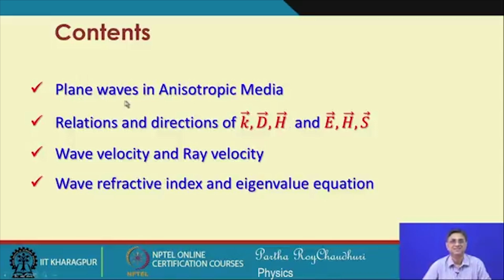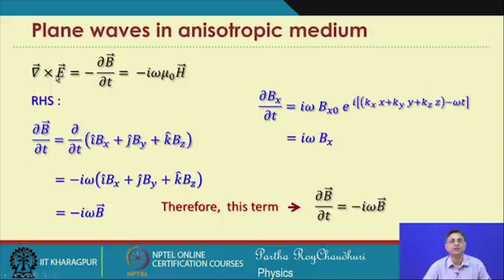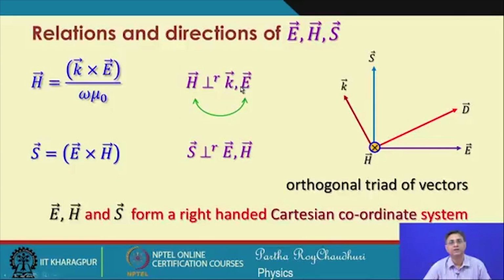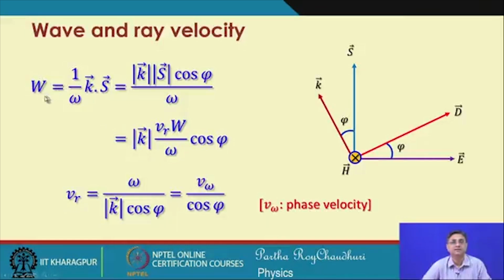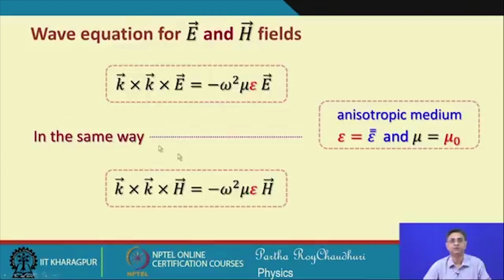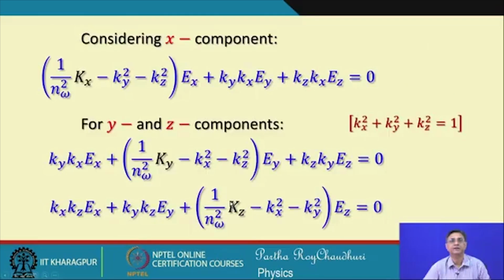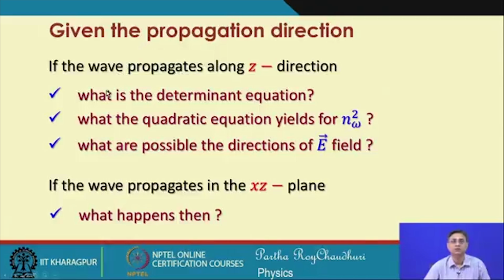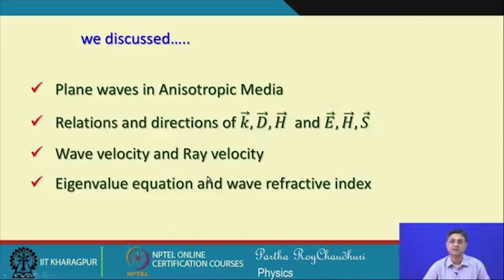Wave propagation in anisotropic media (Contd.)